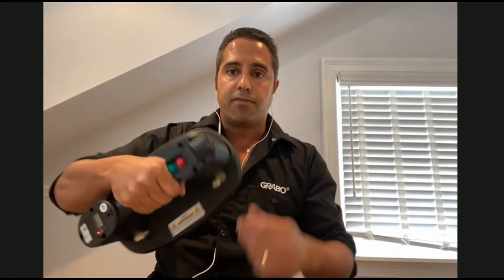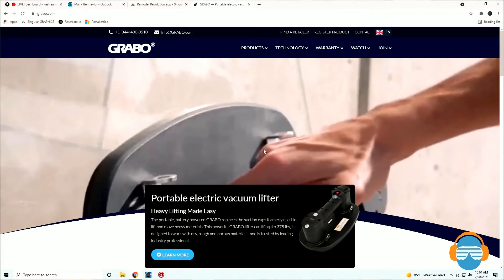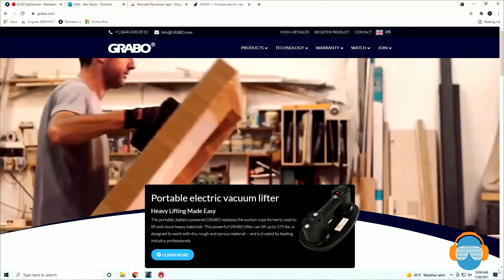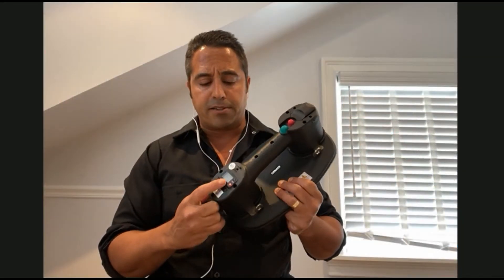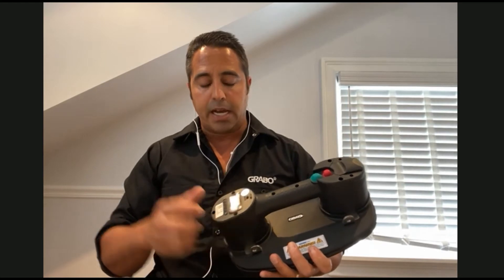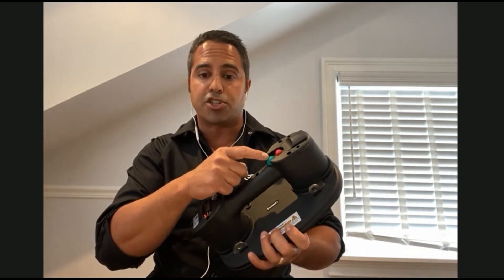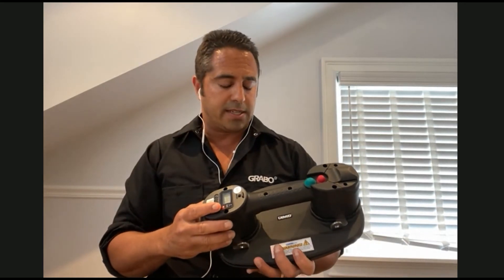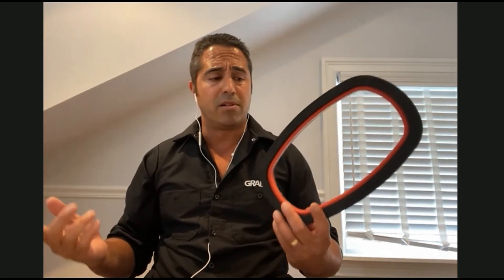Episode 162- What is a GRABO and what is it used for? How do you use GRABO?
What is a GRABO and what is it used for? How do you use GRABO? How much does a GRABO cost?
How much can a GRABO lift?
If you 're in the trades lifting heavy items such as big glass or large format tiles this is the product for you. Grabo is a battery powered suction cup designed to assist in heavy lifting and lifting heavy things.
00:00-00:30 Electronic suction and hold.
00:31- 02:30  Can be used for glass
02:31- 04:30  Can be used for marble
04:31-06:30  14 Volt Lithium-Ion Battery
06:31-09:30 Can be used on sheetrock
09:31-11:30 Can be purchased on line.
11:31-13:49 Can be purchased at selected retail.